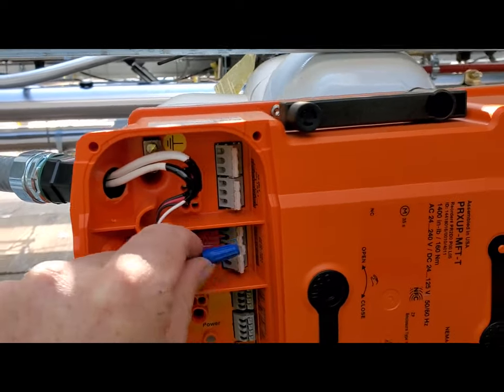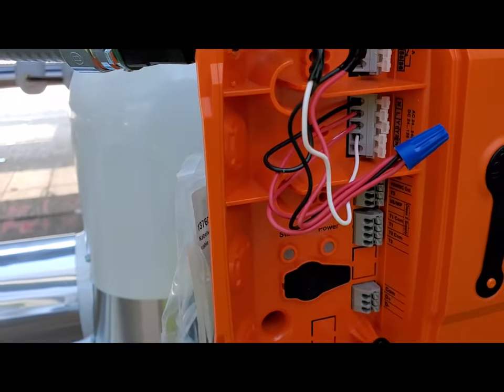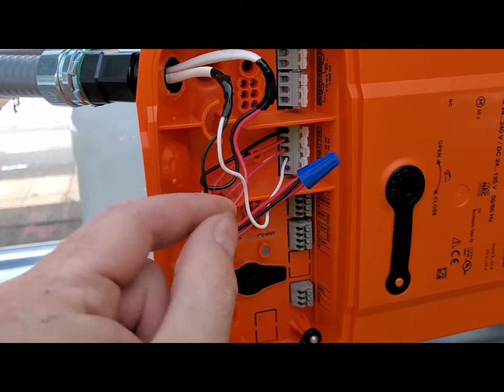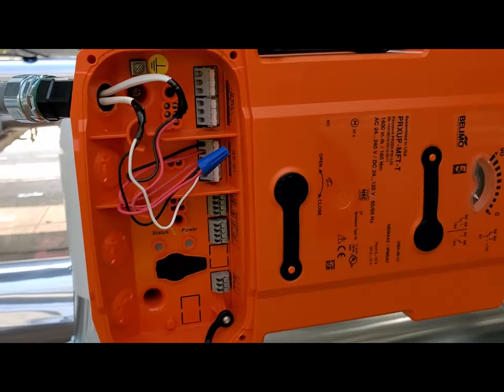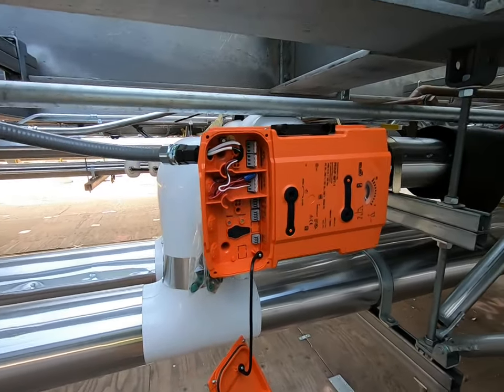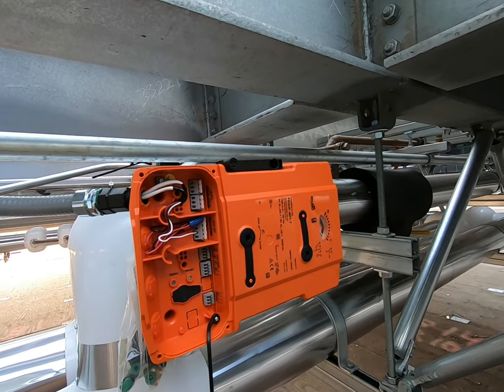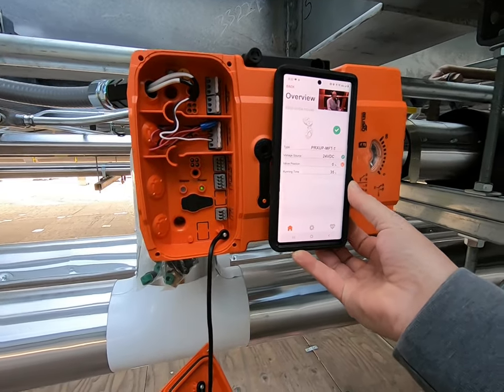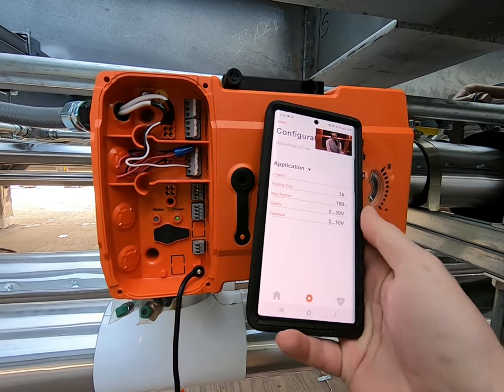How to set up a Belimo Valve PRXUP-MFT-T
using NFC to connect to a Belimo actuator and program it for open and closed control. 24v DC Relays